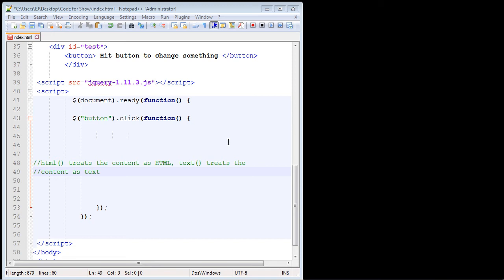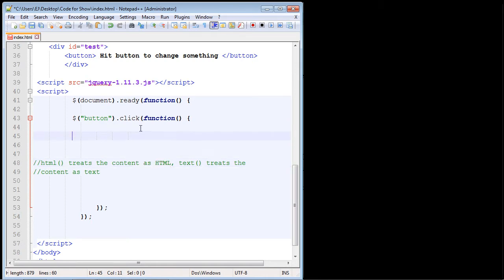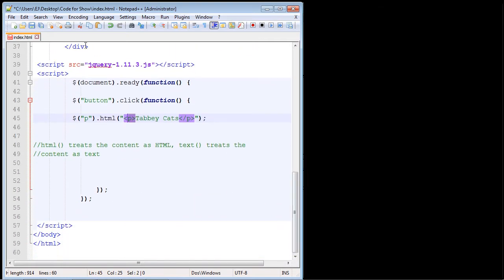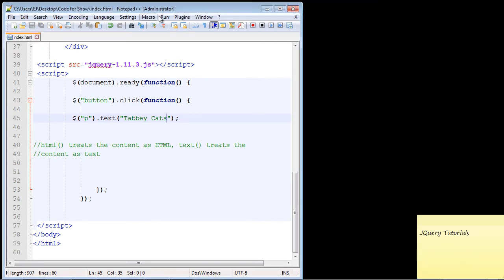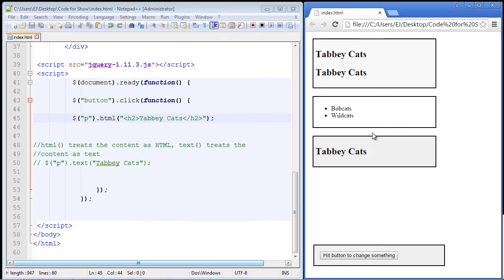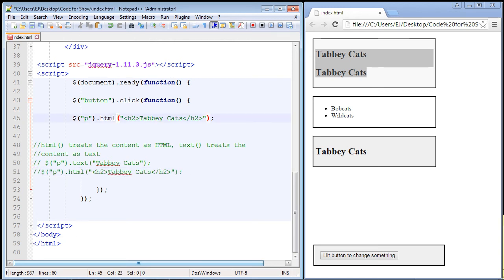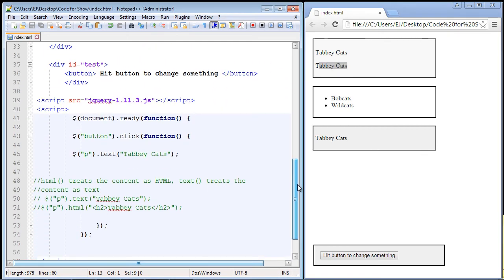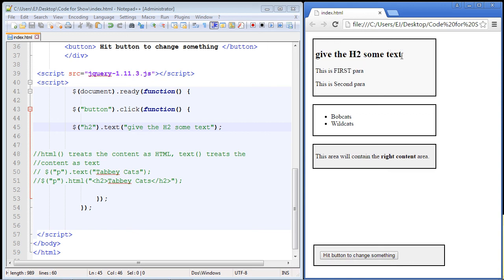JQuery Tutorial for Beginners - 9 - The HTML and Text method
In this tutorial we examine the HTML and Text method.